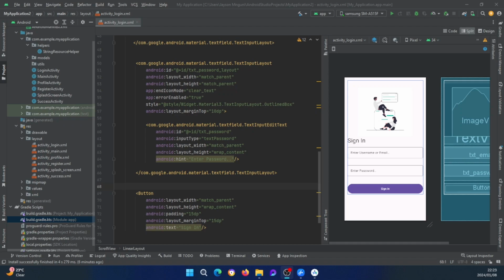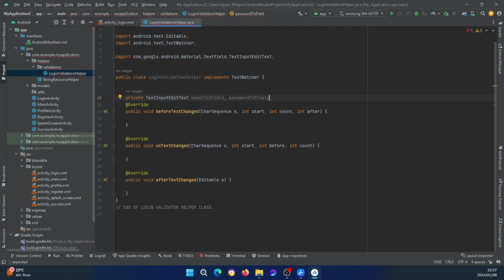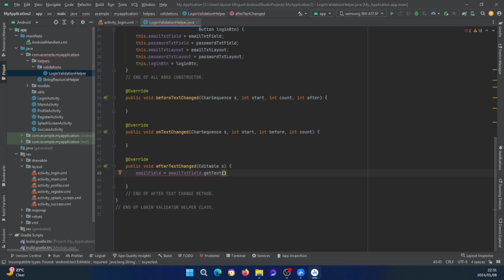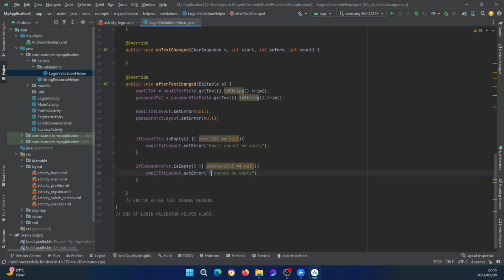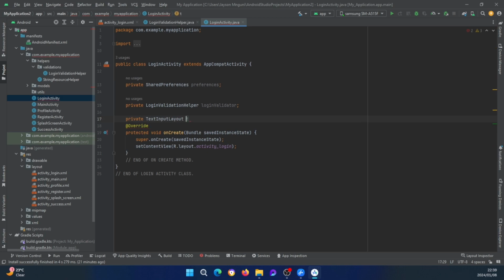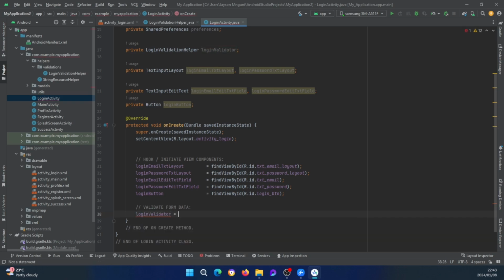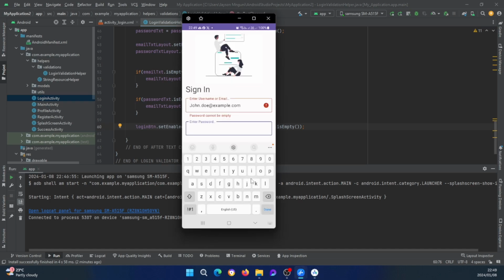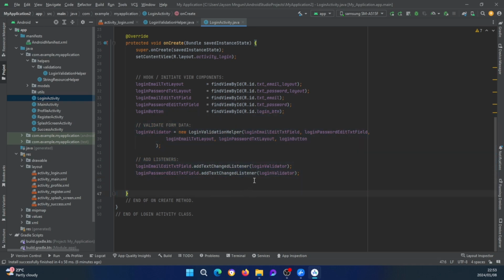14 Login Activity Part 2 Form Validations | CRUD app with Springboot - Spring Security - Android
Todays video will be part 2 of setting up the Login Activity / Screen, of our android app (Java) where the main focus will be on validations.